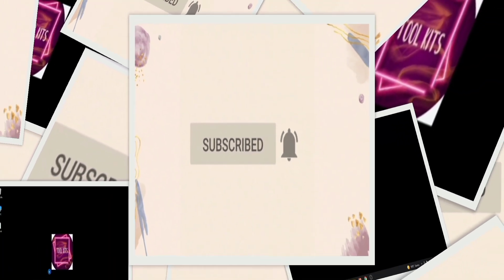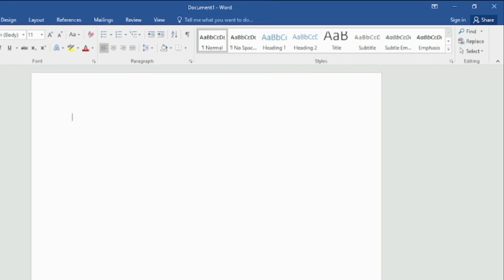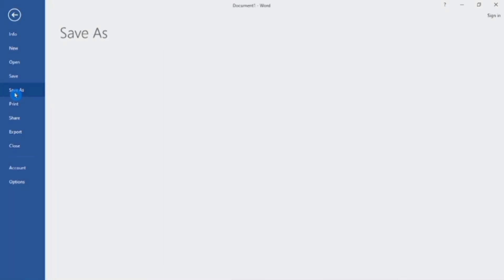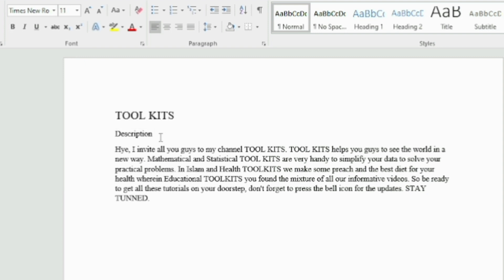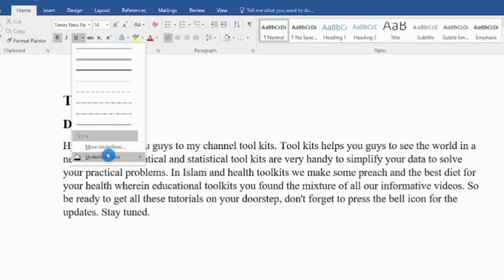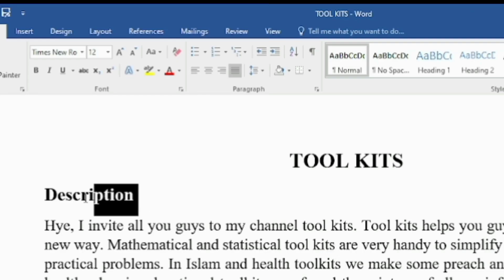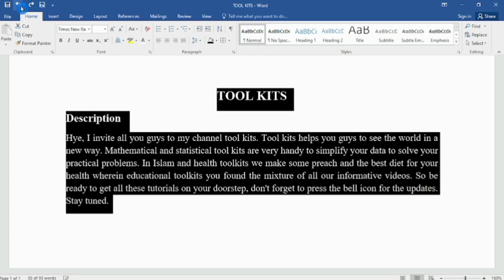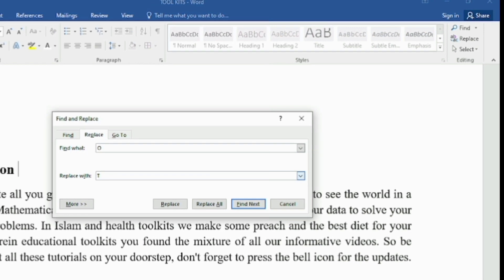Microsoft Word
In the modern era, the role of MS WORD is something very vital so we need to learn this particular software to make use of our documents easily. That's why in this video we will. learn all the basics of MS WORD simply and swiftly.